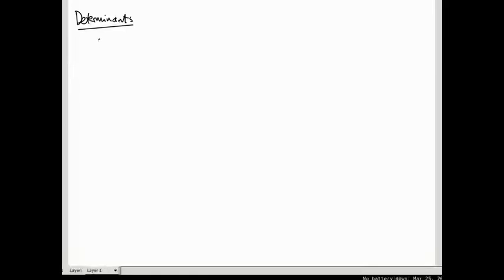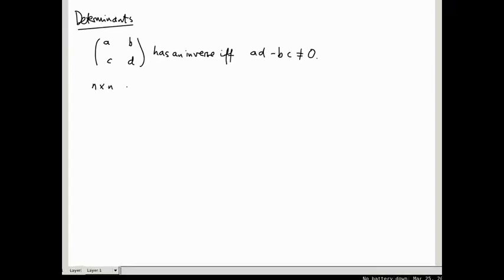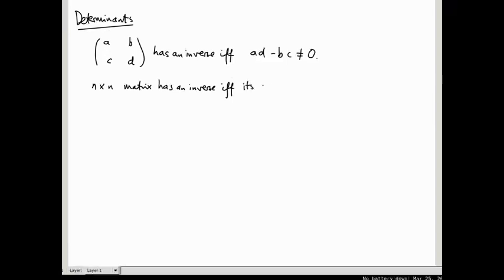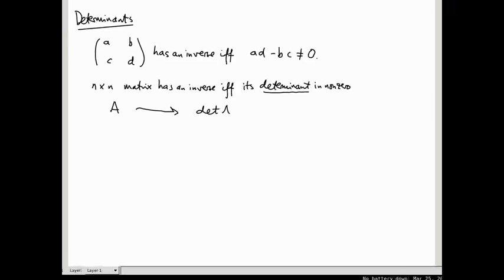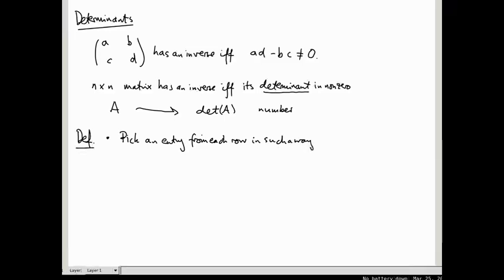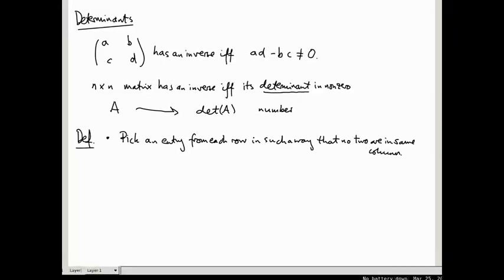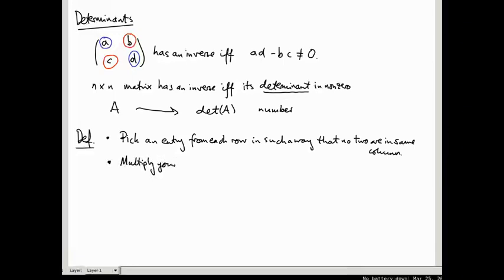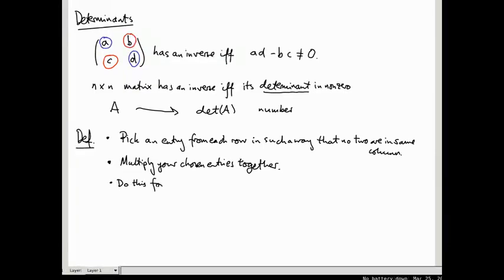Linear Algebra 24: Determinants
We introduce the determinant of an n-by-n matrix.